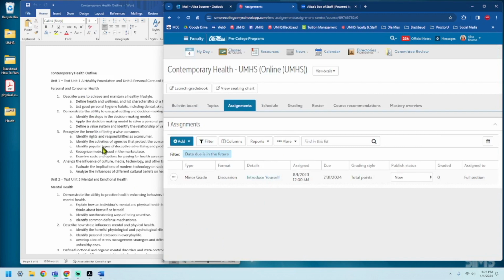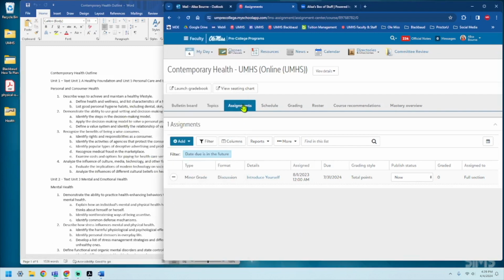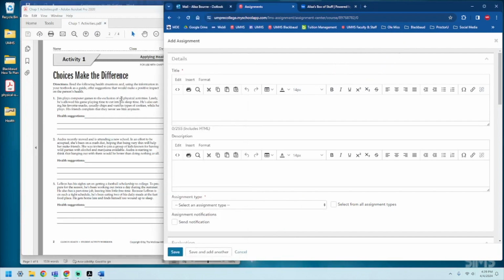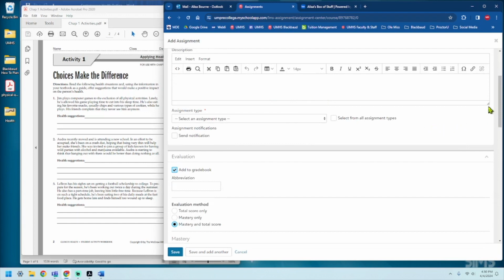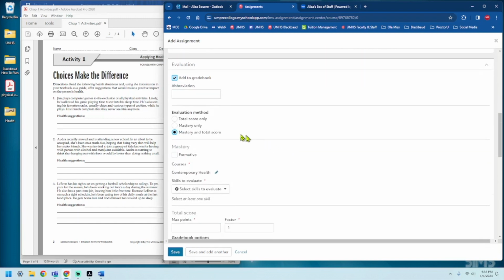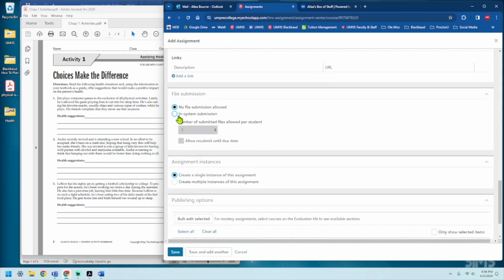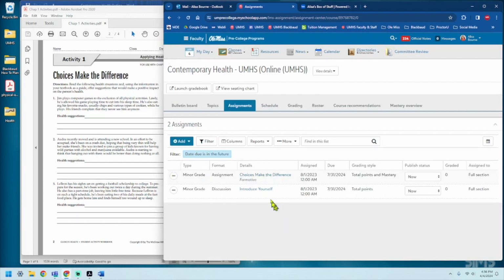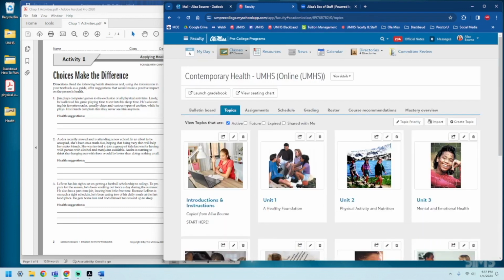How To Create a Formative Assignment for Mastery